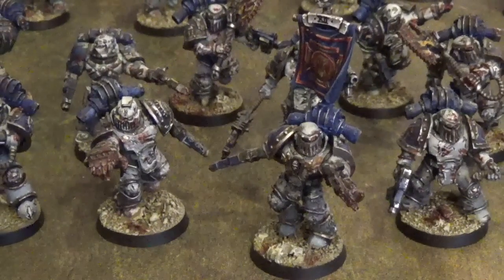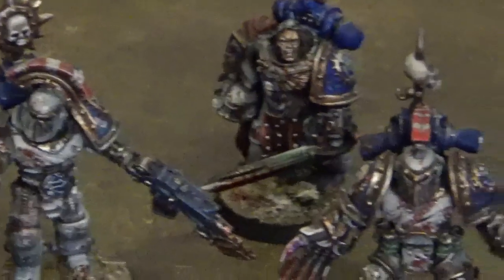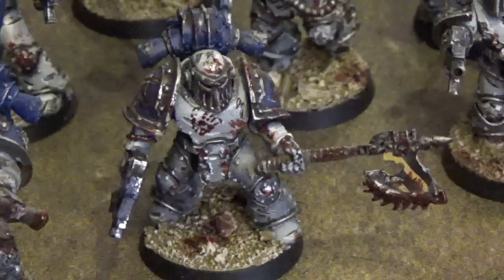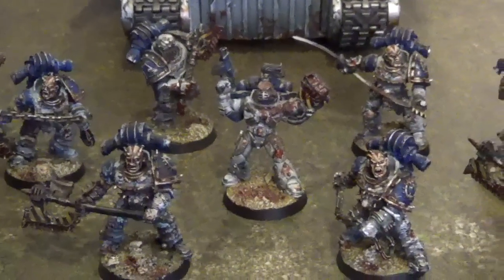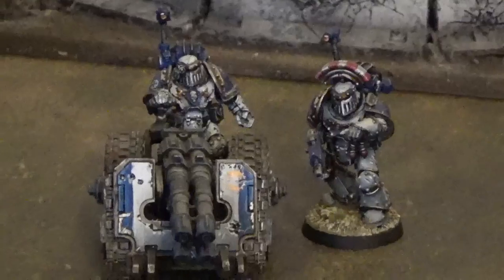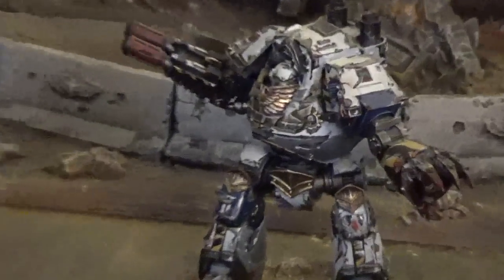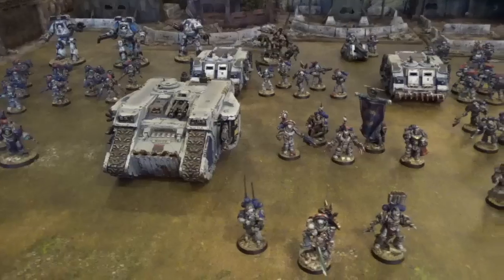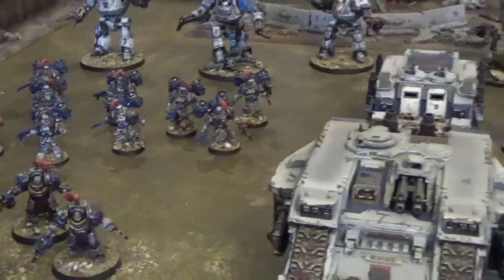Horus Heresy Army Showcase World Eaters 5000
Horus Heresy Army Showcase, featuring our new 5000pt World Eaters! We're very excited about this army!

The Legion aims to offer gamers excellent content for all Games Workshop games and other games systems, including battle reports, reviews, painting & modelling and more - all because of our love of wargaming!